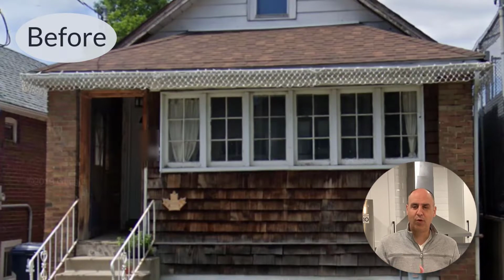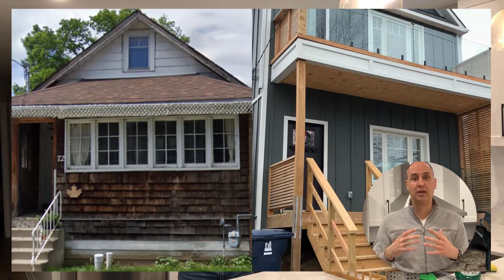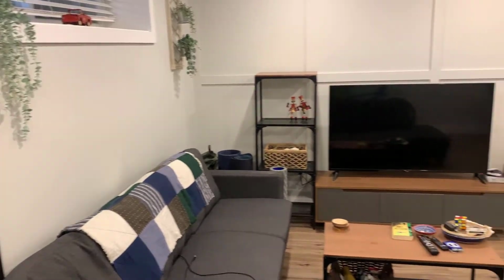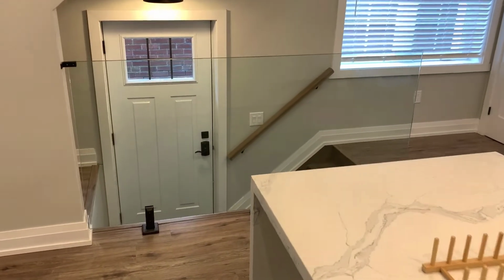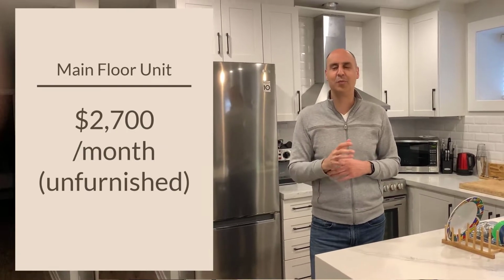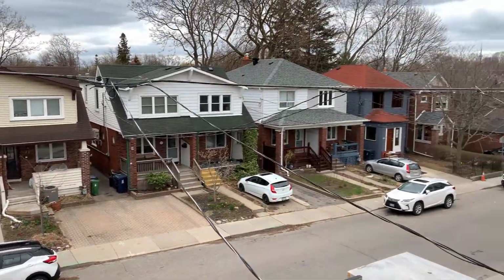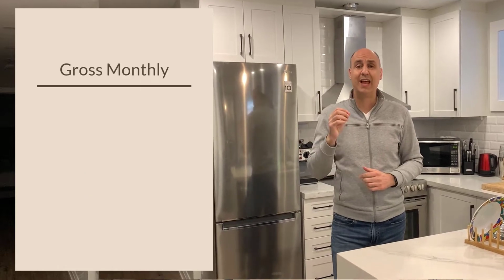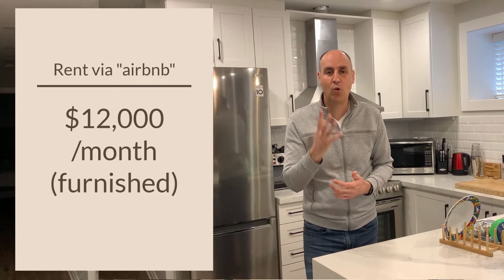East York Legal Triplex - Rezoned - Rebuilt - Cash Flow Positive $4,000/month - Episode #281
This is the FINAL REVEAL!!!

WOW!  What can I tell you...This house has undergone a ton of work over the years and has come out on top!  Let me explain...

1.  This house had to get rezoned to allow for a legal triplex.
2.  This house was essentially rebuilt from a tiny bungalow into a grand 2-storey triplex.
3.  This house was underpinned with 8 foot ceilings in the basement.
4.  This house was designed with an open concept layout and each unit has two large bedrooms and ensuite laundry.
5.  This house was furnished to generate much more rental income at $12,000 / month.
6.  This house produces more than $4,000 / month of cash flow!!

This strategy is getting more traction and it works well...especially in Toronto.